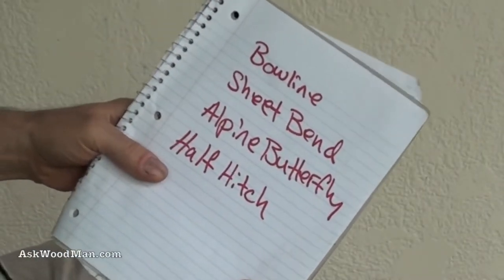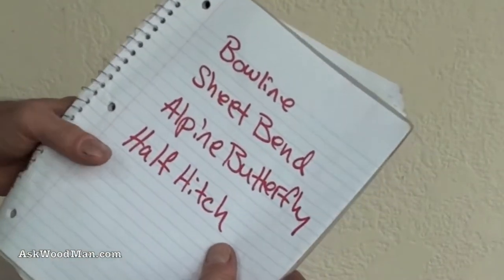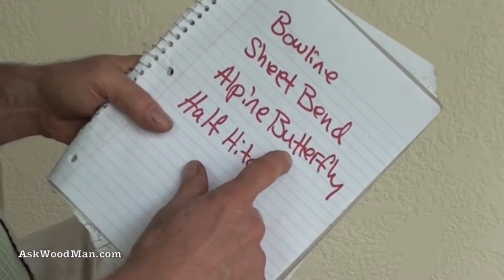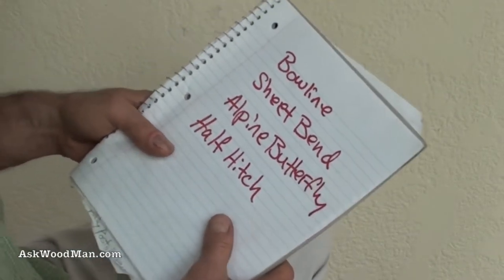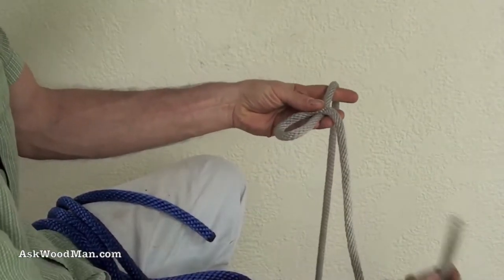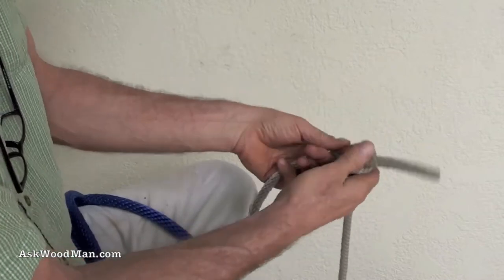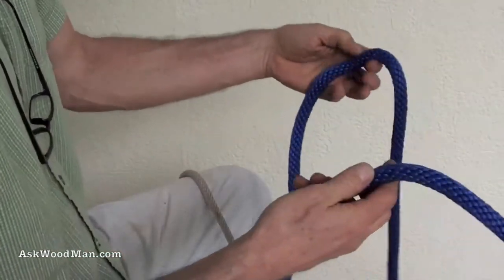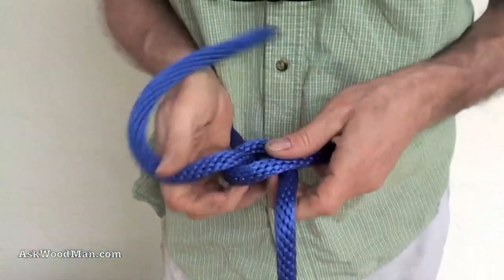4 Knots: Including Bowline Shortcut -- KNOTS & ROPES 1 of 8:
AskWoodMan LOVES ropes and knots. Knots makes something as simple as a piece of rope a valuable and important tool.